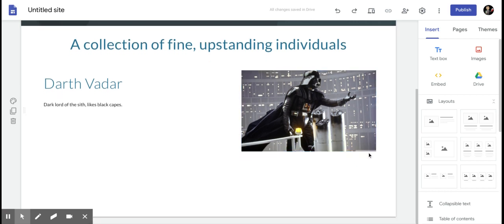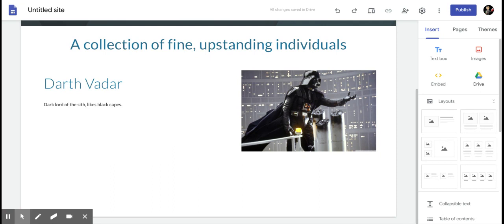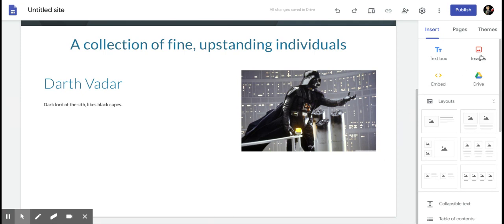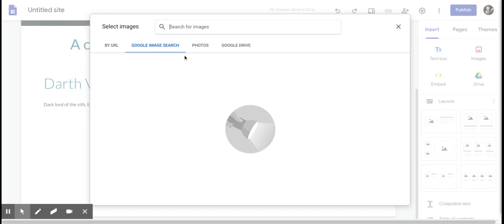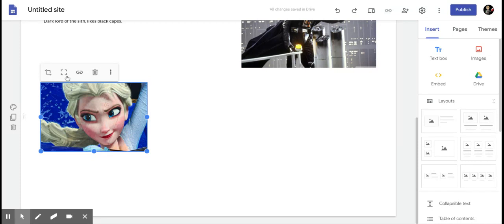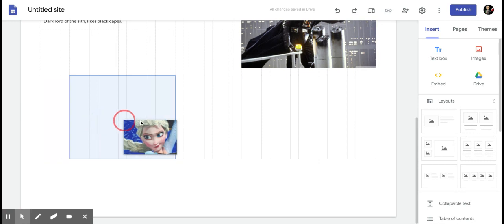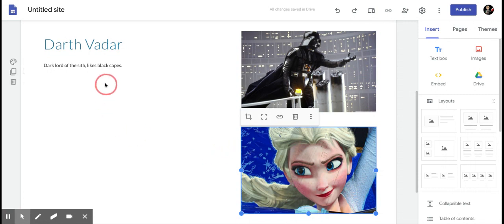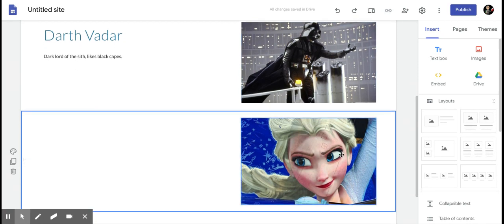Google Sites: Inserting images